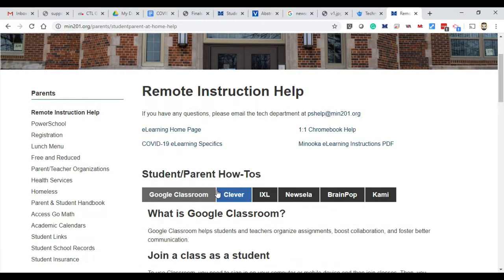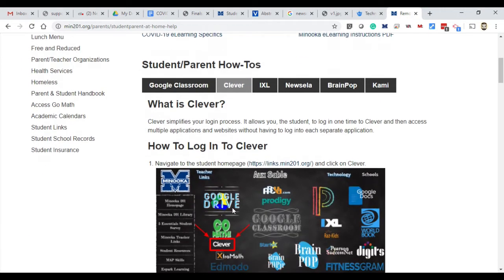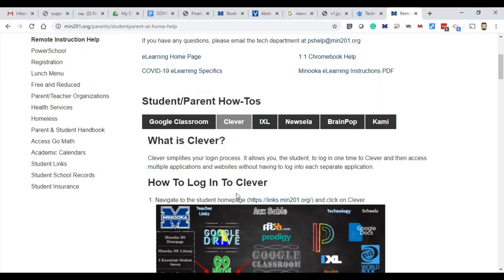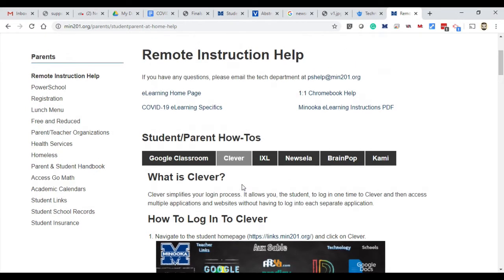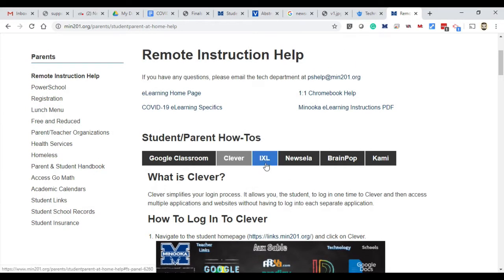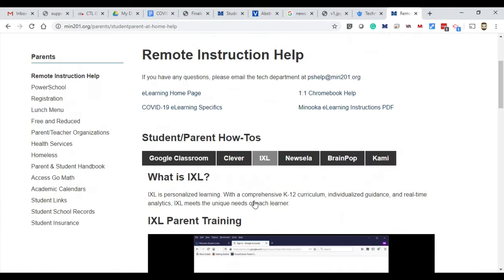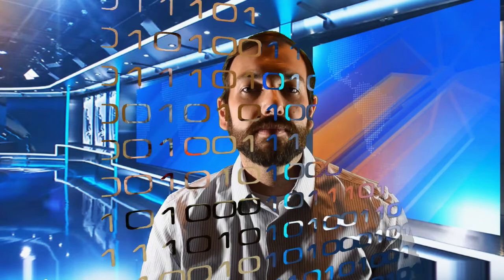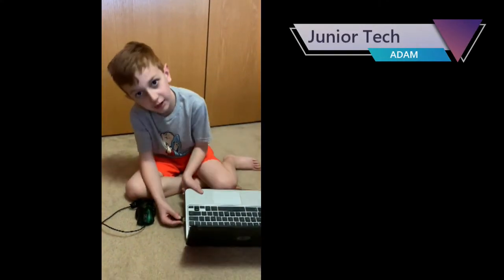Minooka 201 Remote Instruction Tech Newscast 4/9/2020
Minooka 201 Technology Newscast talks about our new website designed for parents/students on how to use our most popular applications.